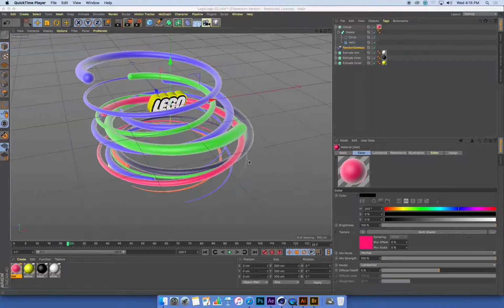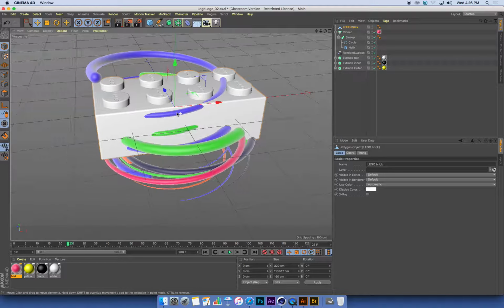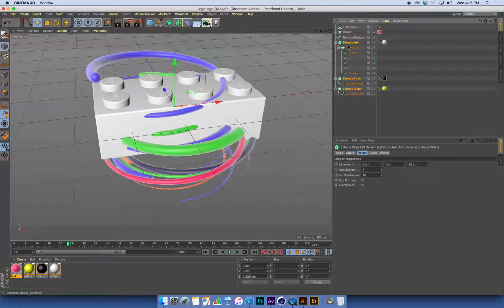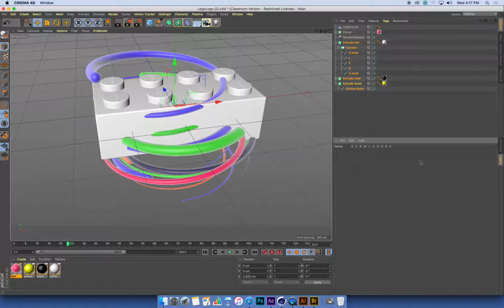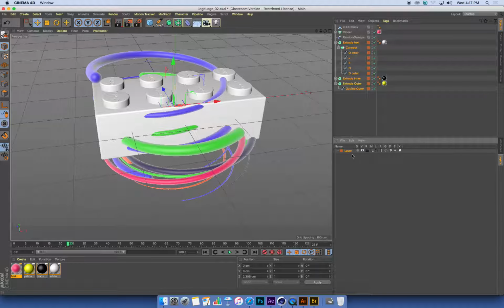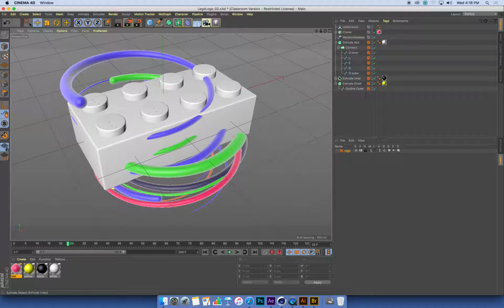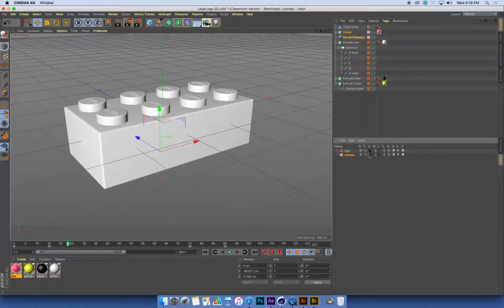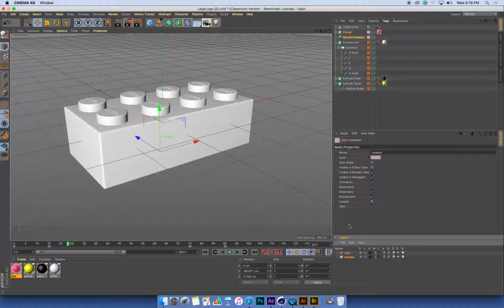11 Cinema4D - Layers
Ara School of Art & Design lesson
Using "Layers" to manage objects in the scene